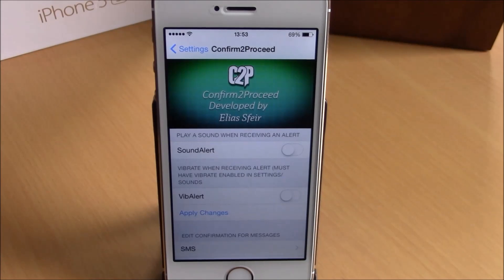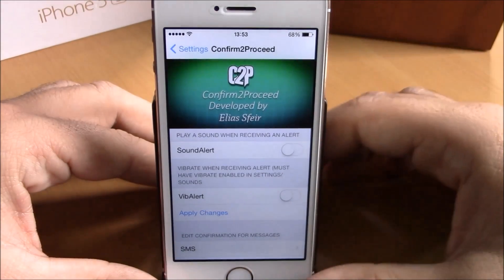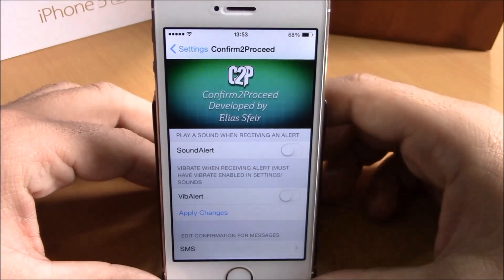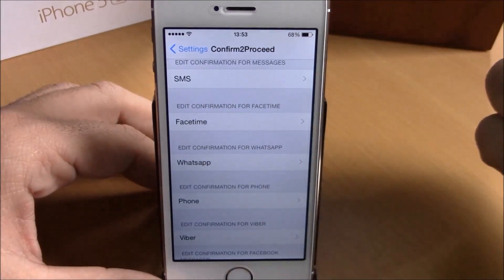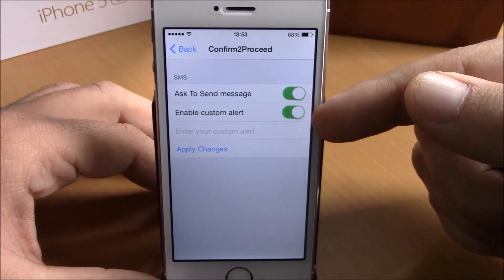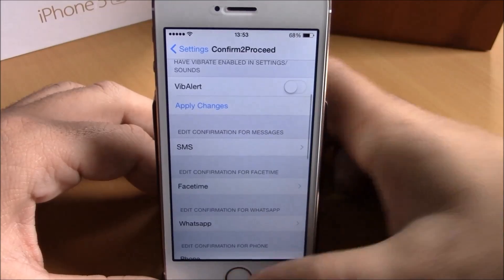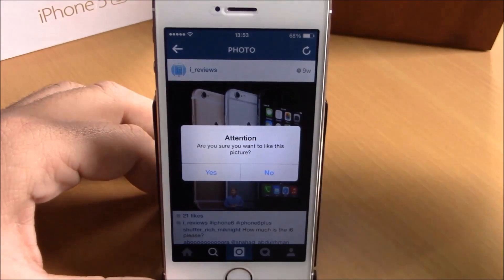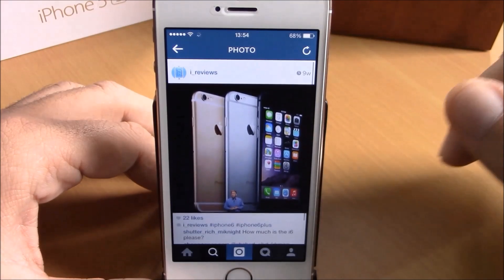Confirm2Proceed - iOS 8 Jailbreak Cydia Tweak